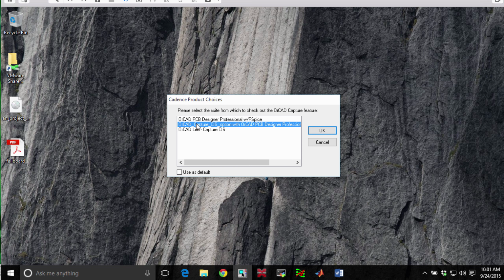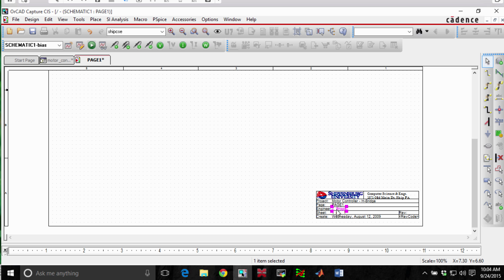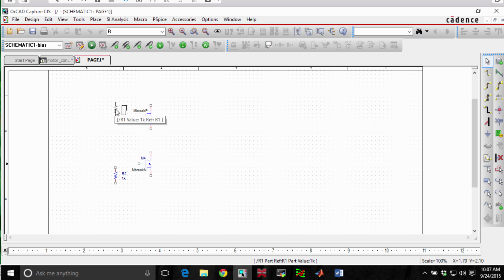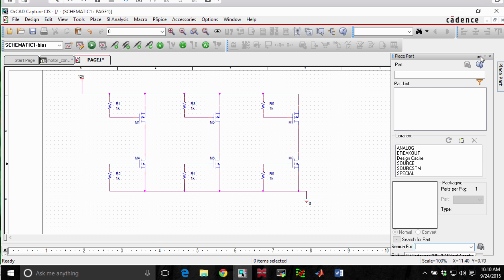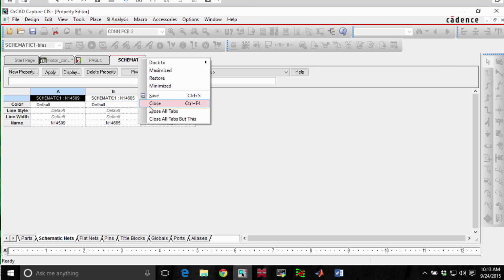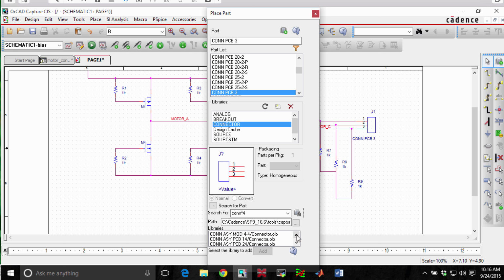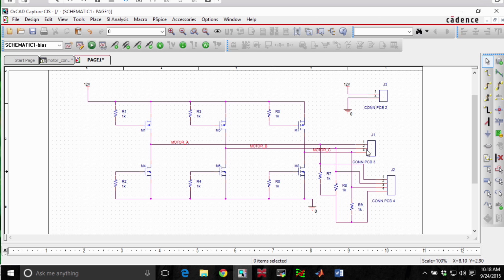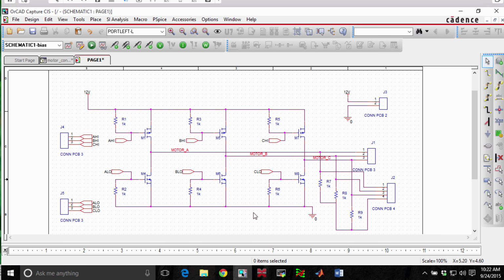OrCAD Capture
Video goes from a schematic concept to an OrCAD schematic in preparation for building a PCB.